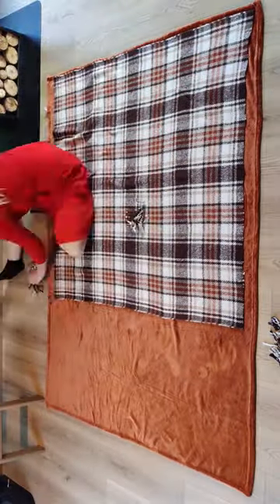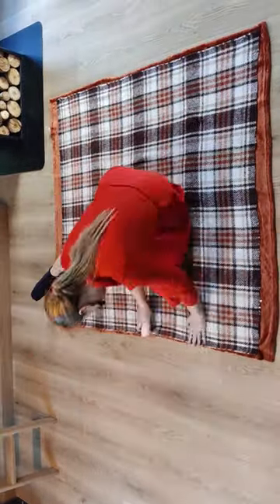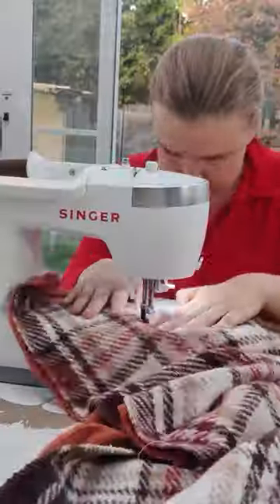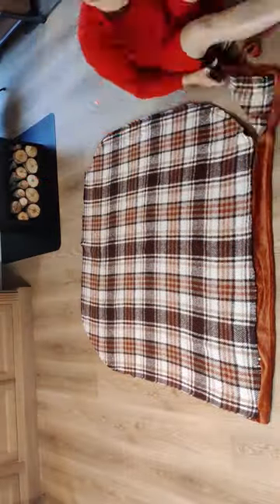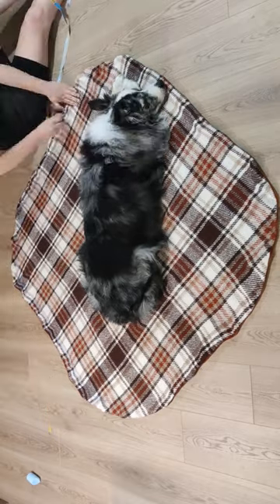DIY dog bed!!!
I made a dog bed from 2 old blankets! DIY dog bed for under 20 euros/dollars! How to sew a dog bed for large dogs!